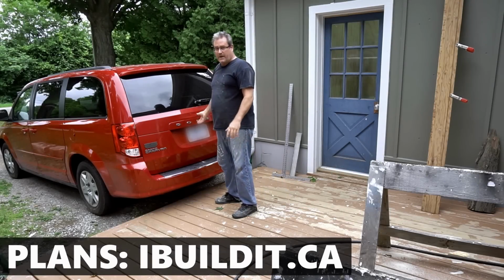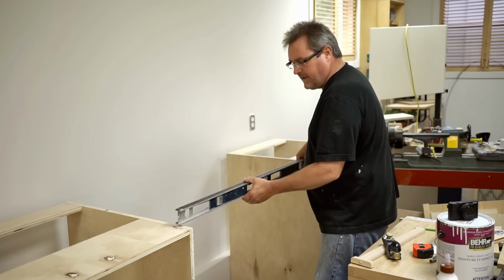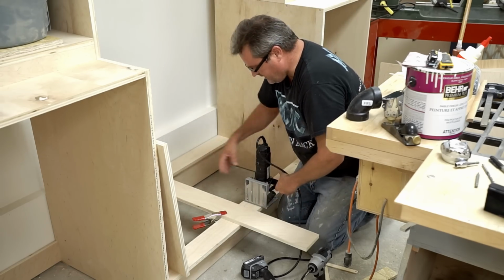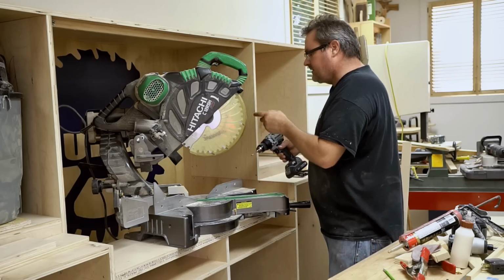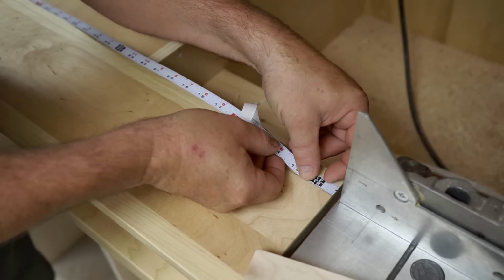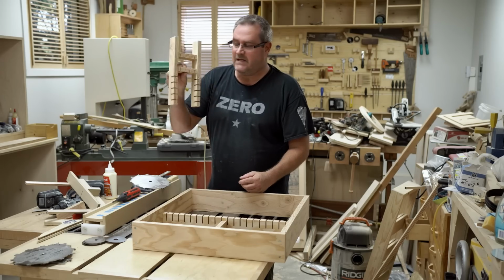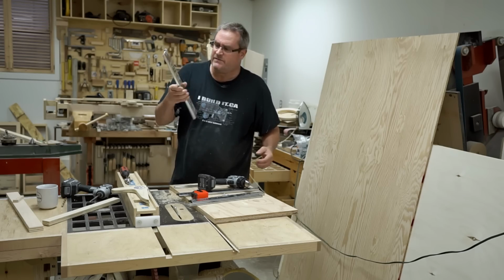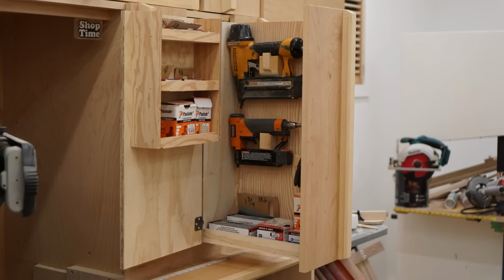How To Build a Miter Saw Station - FULL Video